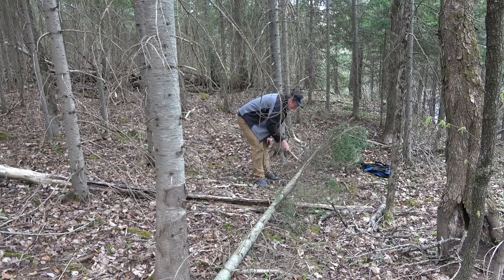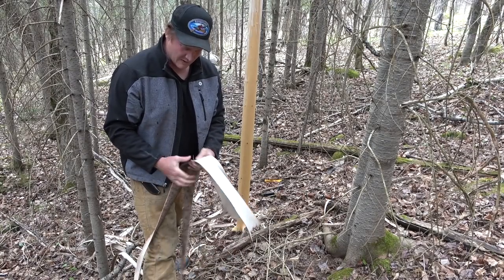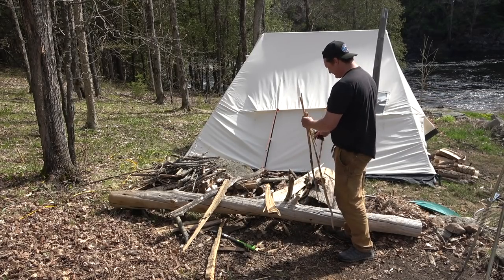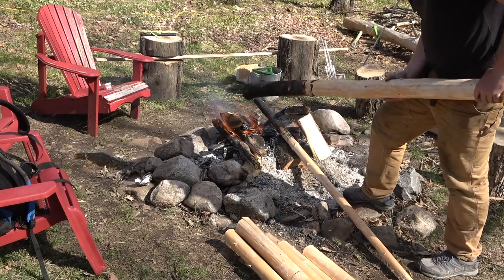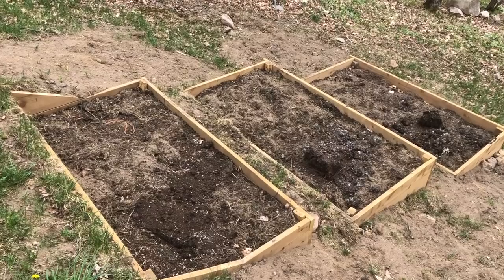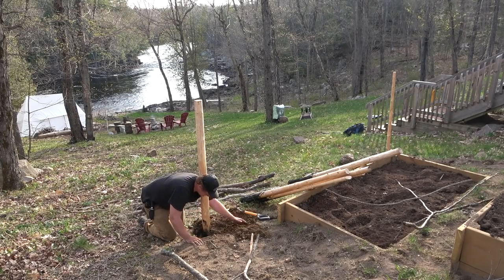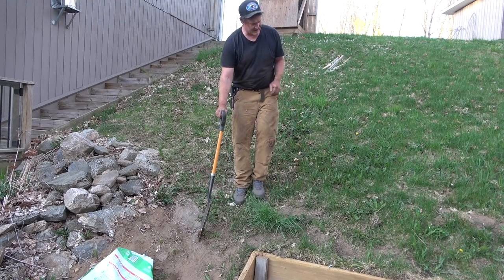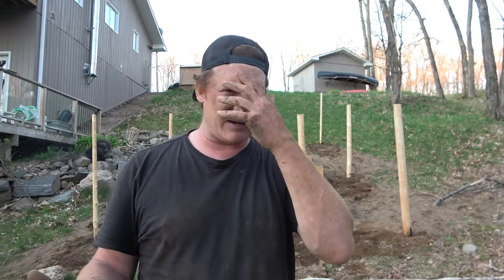Terraced Vegetable Garden - E.3 - Harvesting and Hand Peeling Balsam for Raised-Bed Fence Posts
I head out on our property to harvest some Balsam trees to use as fence posts around our raised-bed gardens. After finding two perfect trees, I hand peeled them and hauled them out of the bush and back to our fire pit to char the bottom ends.  Charring the end of the log that will be buried in the ground helps to prevent it from rotting.  Once the ends were charred I dug each hole 1 foot deep in order to ensure stability.  We have a lot of wildlife in our area and we need to protect our crops from creatures big and small.  The next steps are to attach chicken wire to the posts and plant the vegetables!